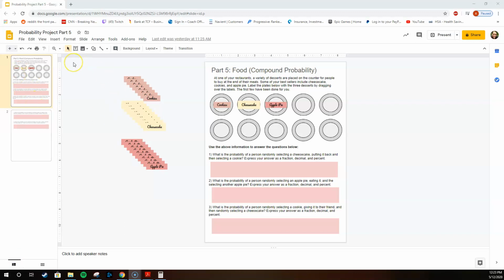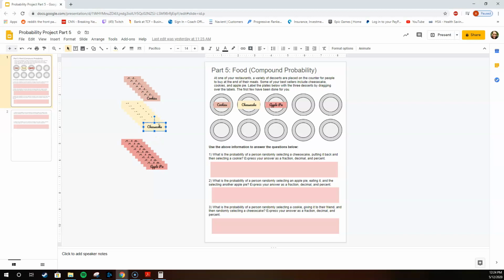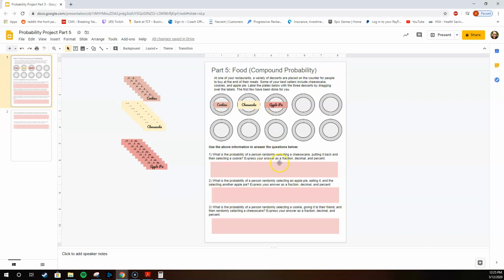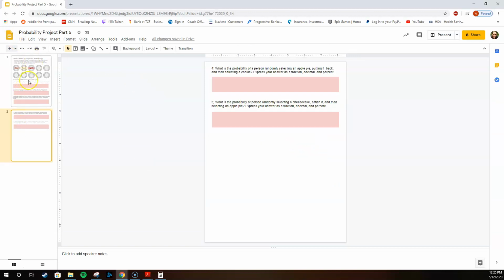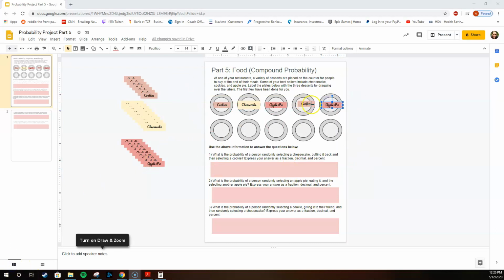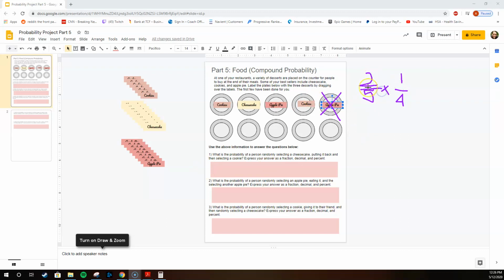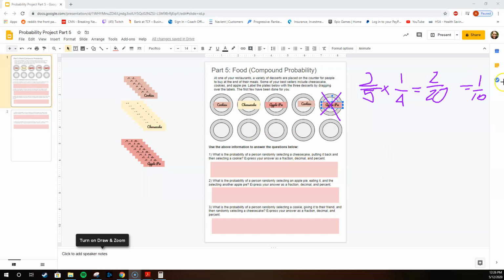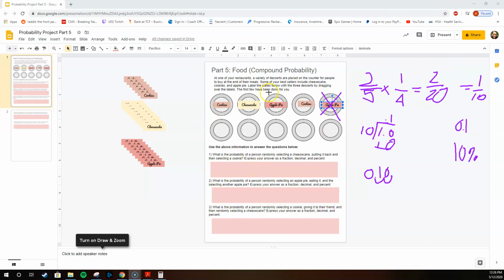Probability Project Part 5